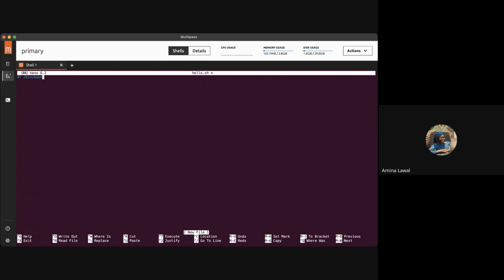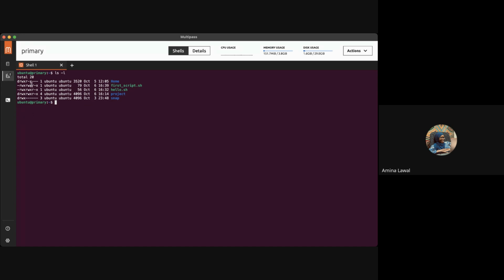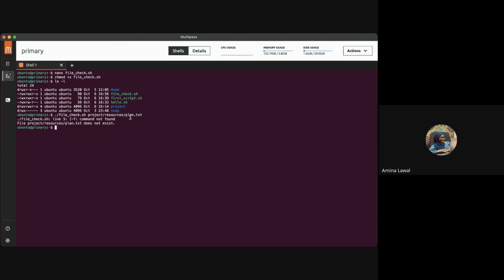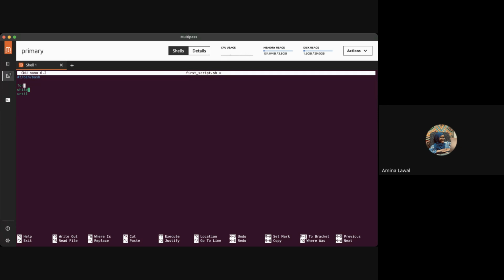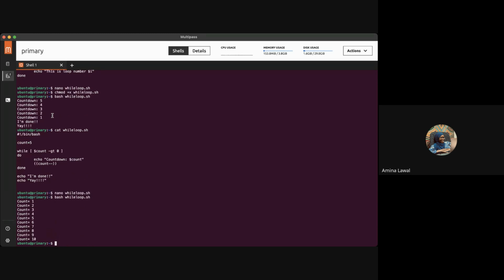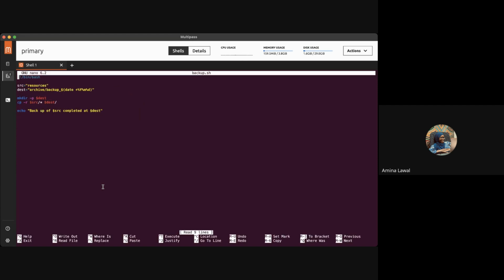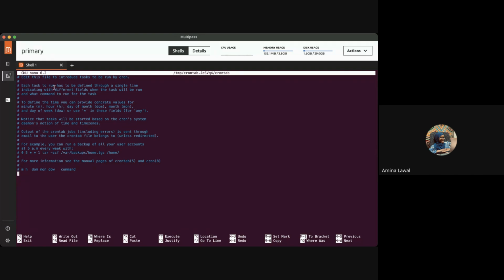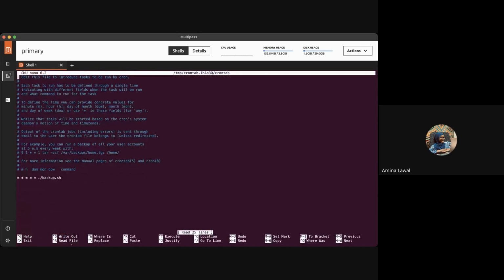Bash Scripting 101: Automate Like a Pro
Tired of repeating the same tasks? Bash scripting is your best friend! In this hands-on tutorial, I’ll teach you how to write and execute Bash scripts to automate workflows.

💡 What You’ll Learn:
✔ Writing and executing scripts
✔ Variables, loops & conditionals
✔ Automating system tasks like a pro

Perfect for DevOps engineers, sysadmins, and anyone looking to simplify tasks!

Let me know what you're automating in the comments!